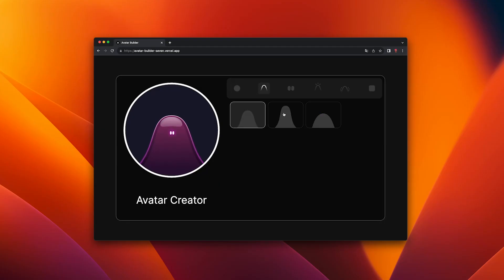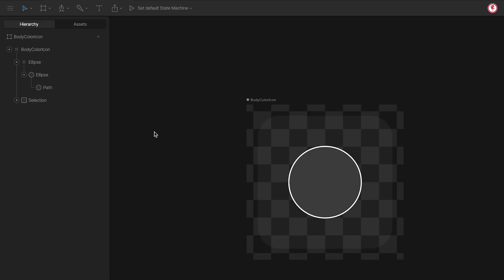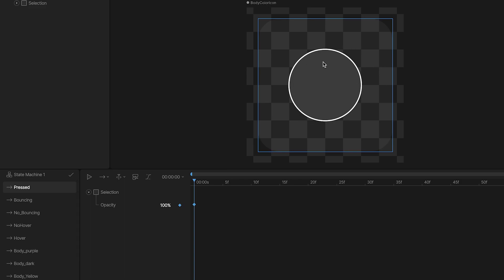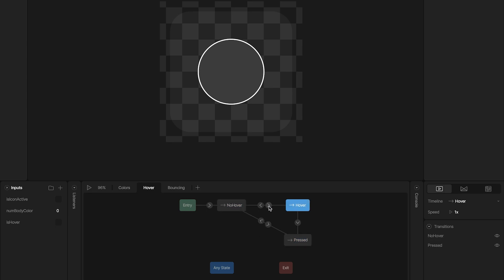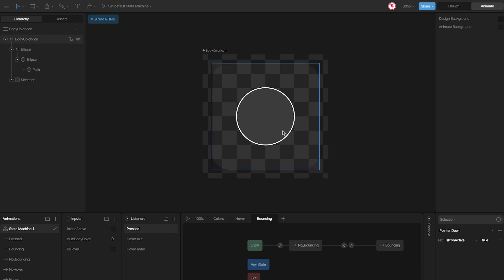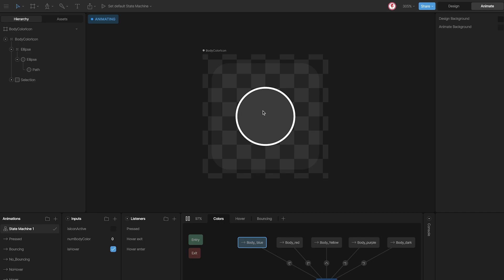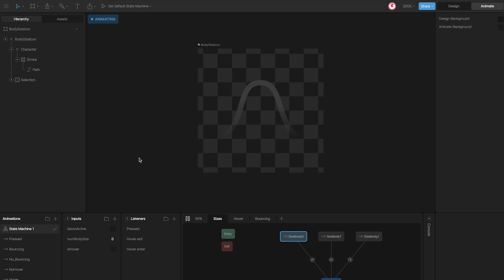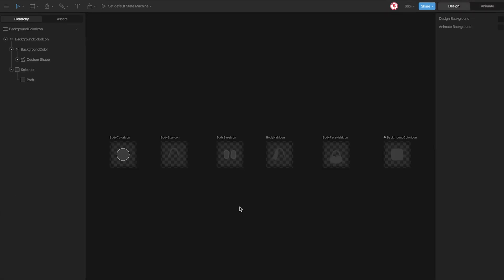Creating the icons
In this video we are going to see how the icons works. The design, the animations and the state machine.